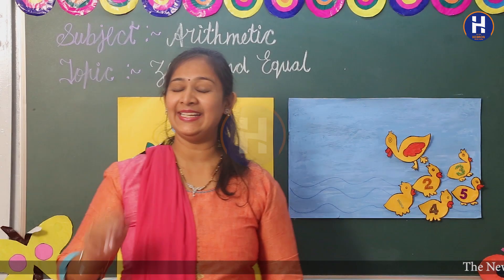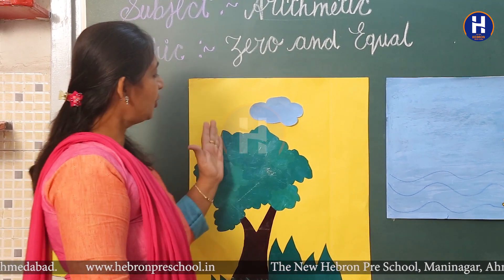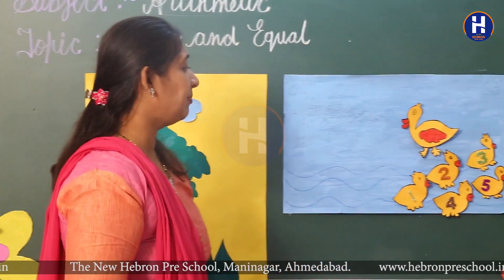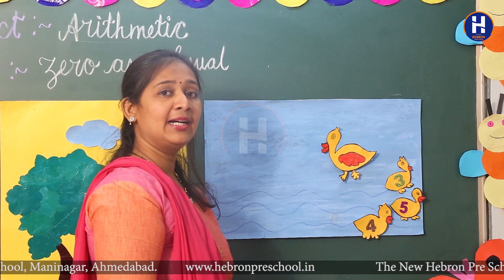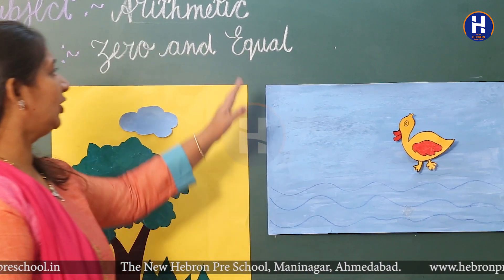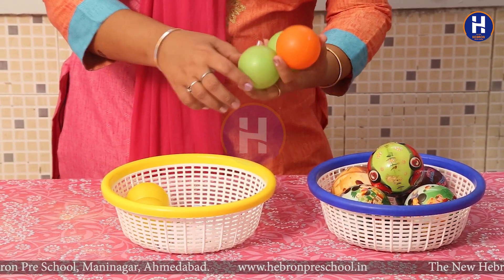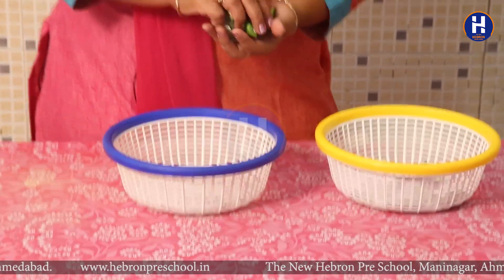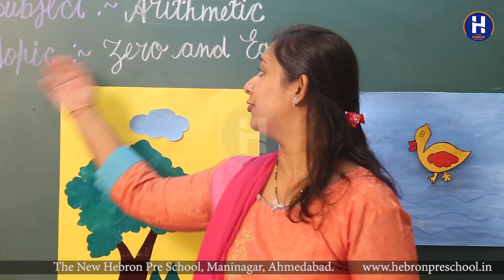New Hebron Preschool | KG | Arithmetic | Zero and Equal | Mrs. Meghana Naik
This video will help children to understand the concept of Zero and Equal.